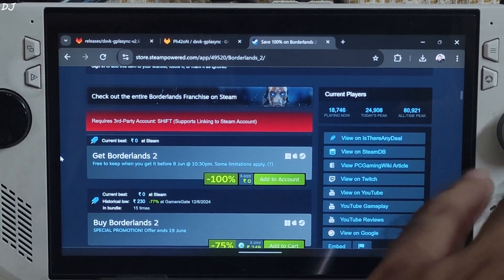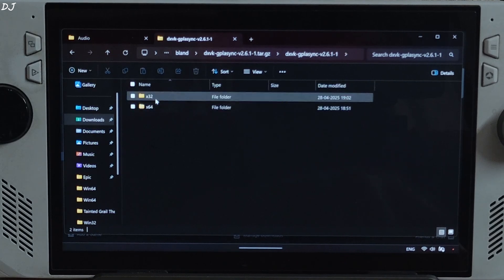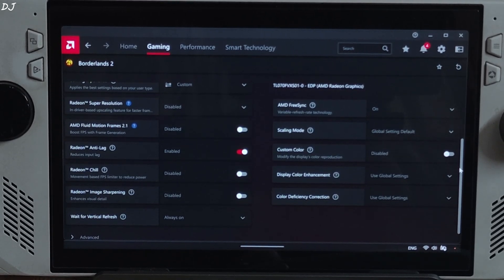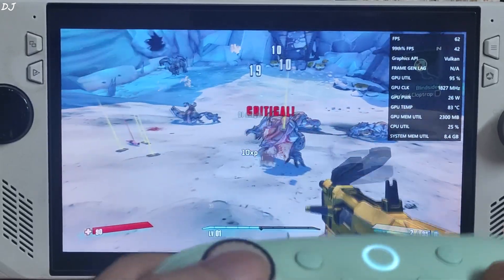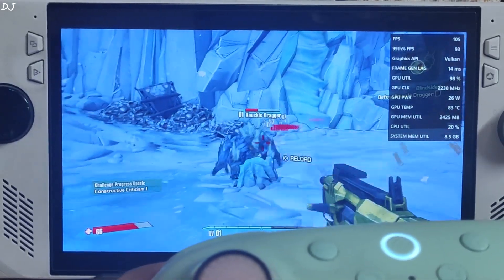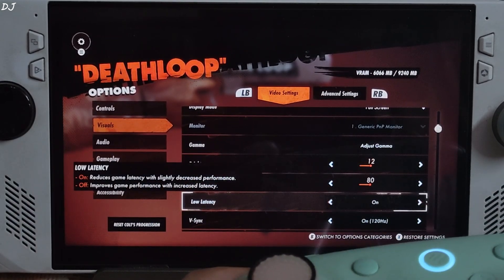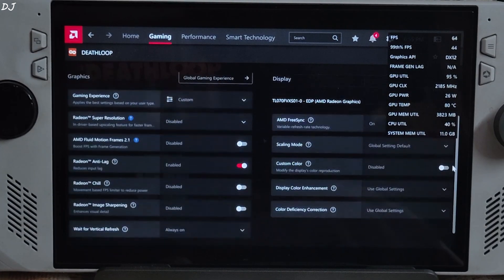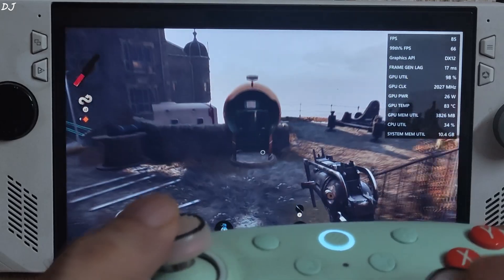Borderlands 2 [DXVK Setup] & Deathloop Rog Ally Performance & Fixes | AFMF 2.1 | FREE Games For ALL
Timestamp :

- FREE PC Games : 00:00
- Borderlands 2 : 00:19
- Direct3D9 to Vulkan API : 00:37
- Download DXVK GPLASYNC : 00:58
- DXVK GPLASYNC Setup : 01:20
- Disable Game Launcher : 02:39
- Rog Ally Settings : 02:54
- Game Settings : 03:36
- Gameplay [No AFMF] : 03:59
- Enable AFMF 2.1 : 04:42
- Gameplay [AFMF On] : 05:05
- Deathloop : 06:06
- Set UMA Buffer Size to 4gb : 06:36
- Adrenaline Settings : 06:59
- Game Settings : 07:14
- Gameplay [No AFMF] : 08:02
- Enable AFMF 2.1 : 08:51
- Gameplay [AFMF On] : 09:17

Testing Borderlands 2 & Deathloop on Rog Ally Z1 Extreme Bios 341 Official GPU Driver version 25.5.1 . Video recorded using Poco F5 . Ambient Temperature : 30 degree celsius .

dxvk.conf async :

dxvk.enableAsync=true

Disable Borderlands 2 Launcher :

-NoLauncher

Rog Ally Officially Supports AFMF 2.1 | New GPU Driver Update + Setup| FPS / Latency / Image Quality :